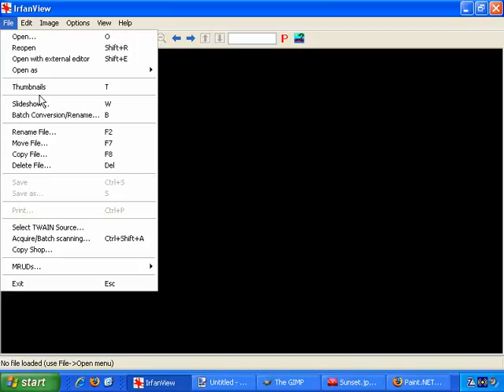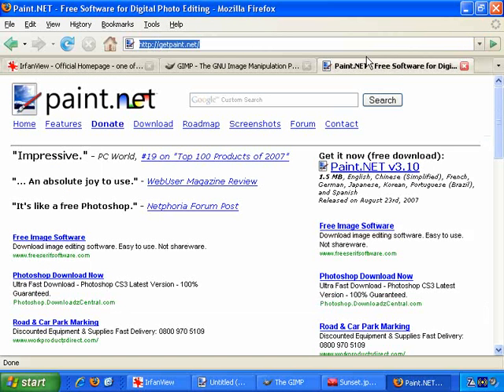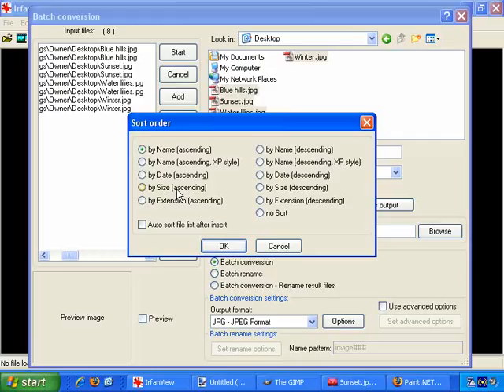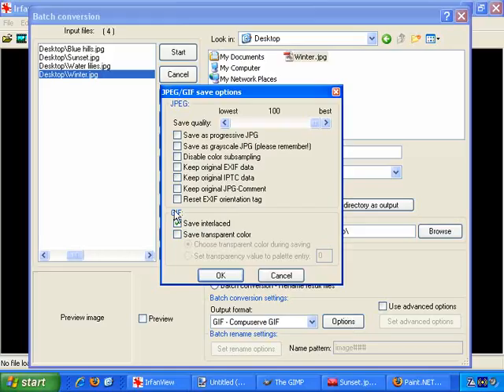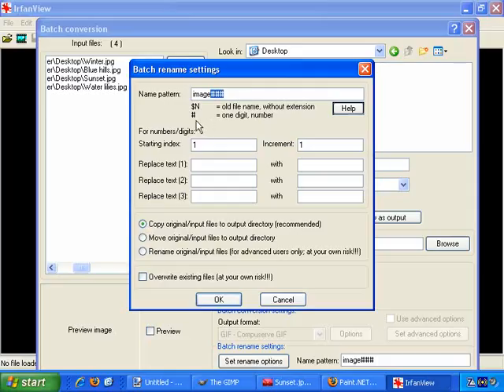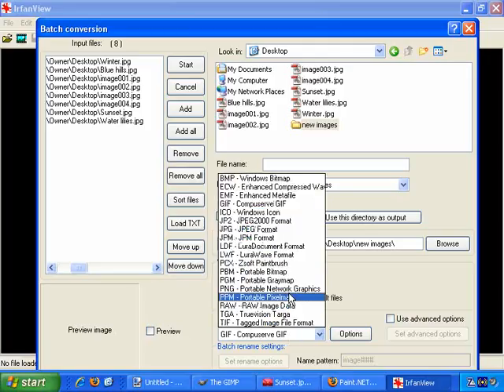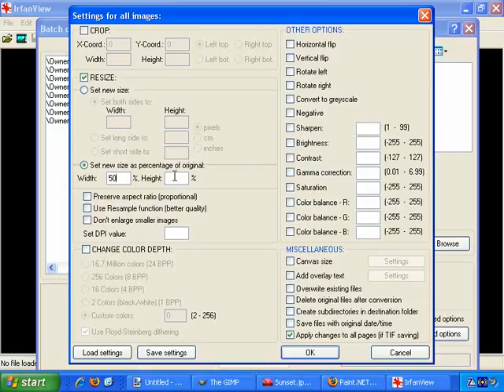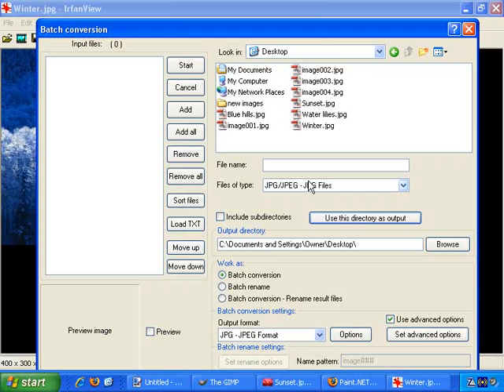102 Web Graphics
1) IrfanView, Batch Conversion And Rename